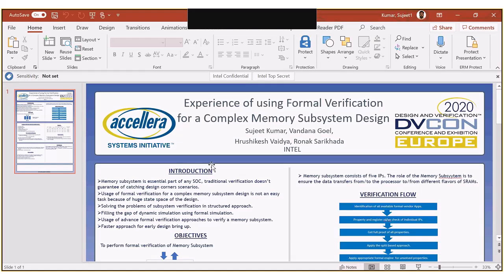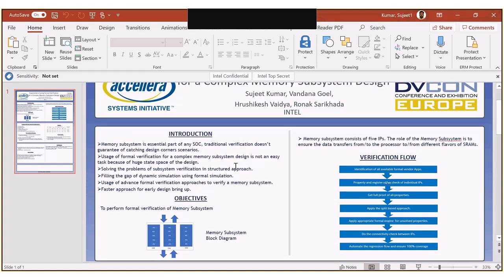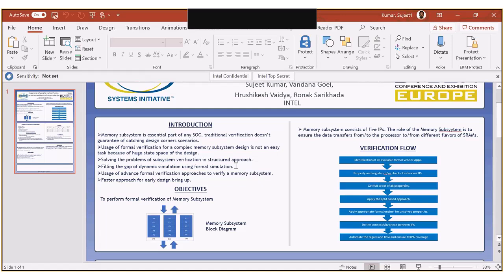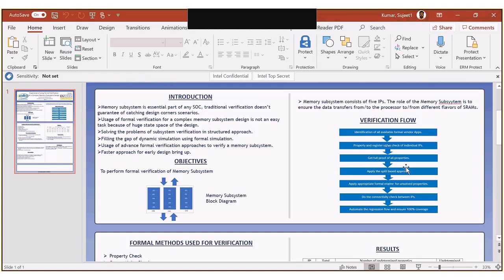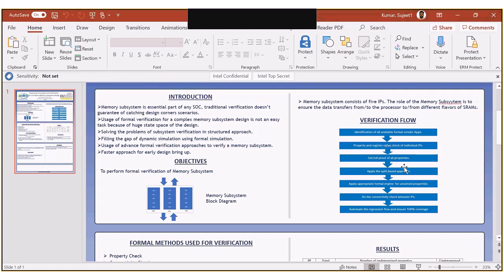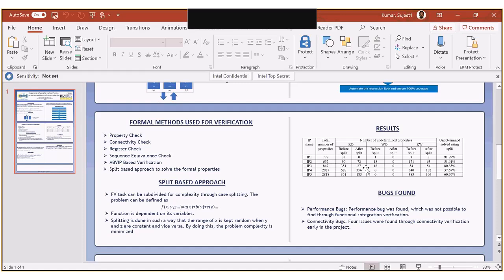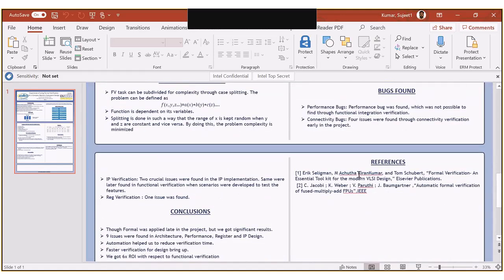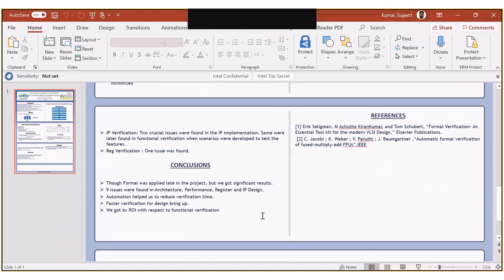Experience of using Formal Verification for a Complex Memory Subsystem Design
Formal verification (FV) has been widely accepted as a verification approach for catching corner case design issues, it also speeds up the verification process of any subsystem [1]. Usage of formal verification for a complex memory subsystem design is not an easy task because of huge state space of the design, maintaining the different IP releases, and running developed test cases over time. In this paper, we discuss the best approaches followed for verifying a memory subsystem which includes a split based approach for unsolved properties, optimizing the engine parameters, connectivity check automation, testbench maintenance automation and cronjobs automation. Using these approaches, we found 8 critical RTL/architecture issues within a short span with limited resources. It also helped us to identify the problem ahead of the traditional functional verification.

Sujeet Kumar, Vandana Goel, Hrushikesh
Vaidya, Ronak Sarikhada - Intel